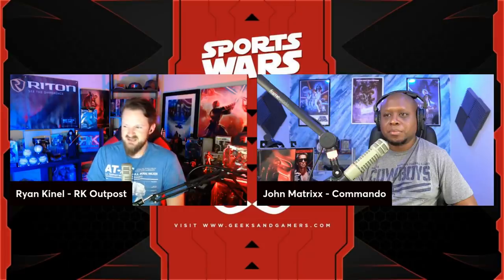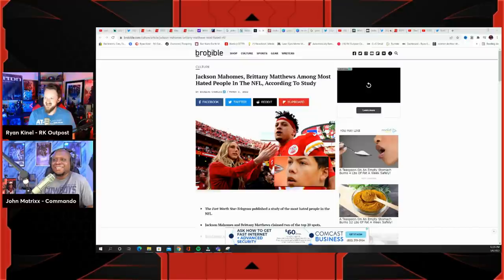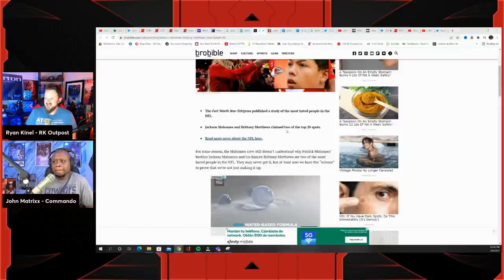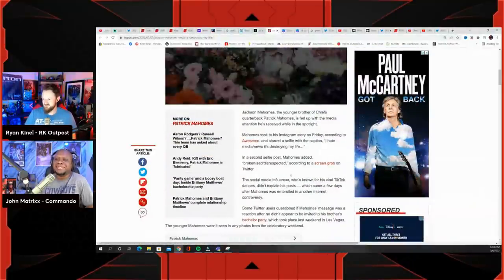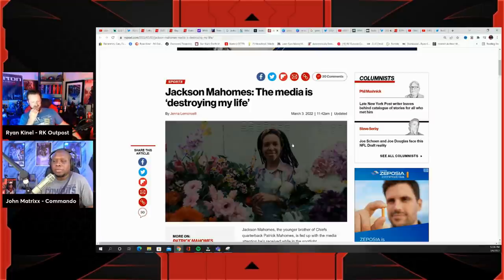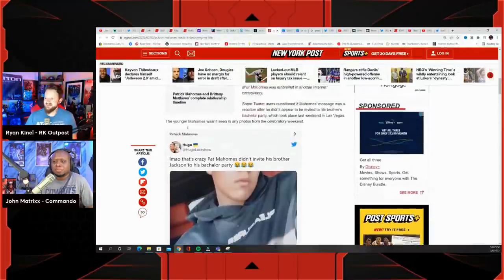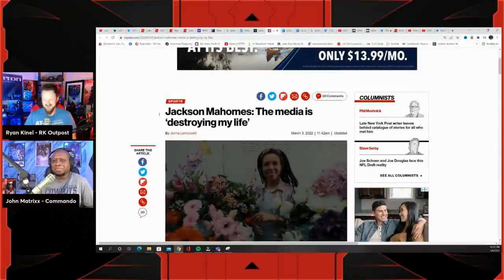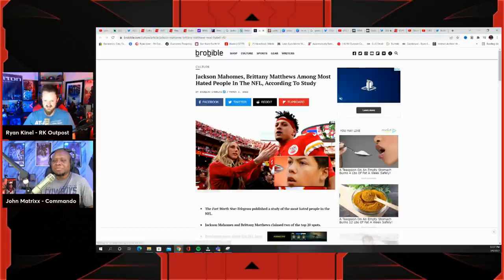Jackson Mahomes And Brittany Matthews The Most HATED People In NFL | DISASTER For Patrick Mahomes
For sports picks and predictions throughout the year, go to sportpicks.locals.com!

Jeremy Prime
Pensacola
Florida, USA
32524